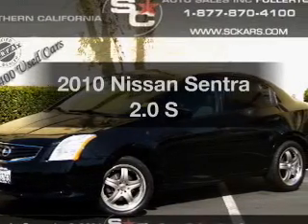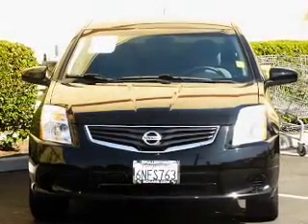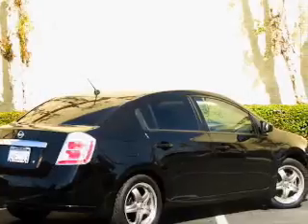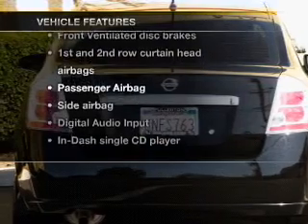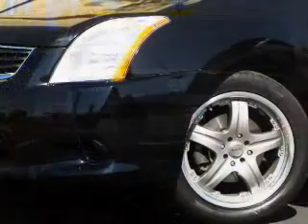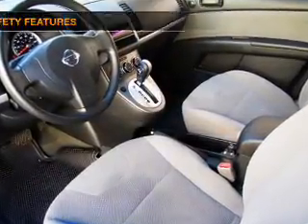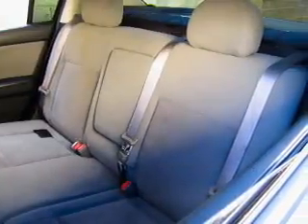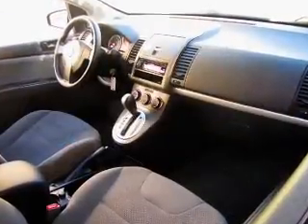2010 Nissan Sentra - Fullerton Ca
Year: 2010
Make: Nissan
Model: Sentra
Trim: 2.0 S
Engine: 2.0 liter inline 4 cylinder 16 valve
Transmission: Automatic CVT
Color: Super Black
Mileage: 21304
Address:
1331 South Euclid Street